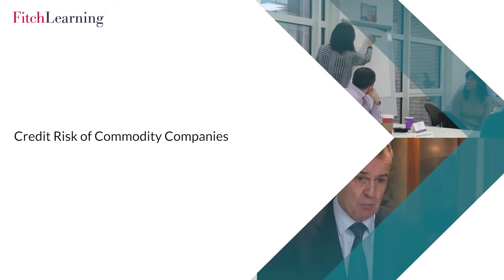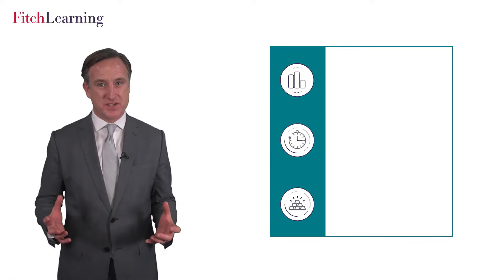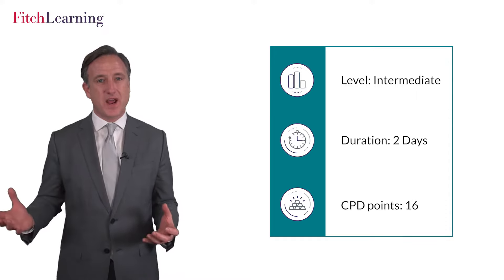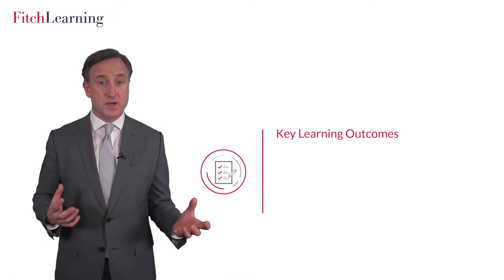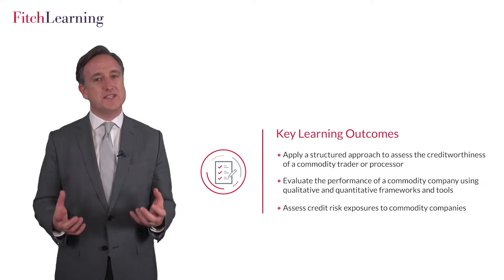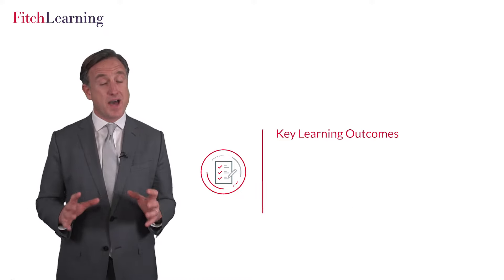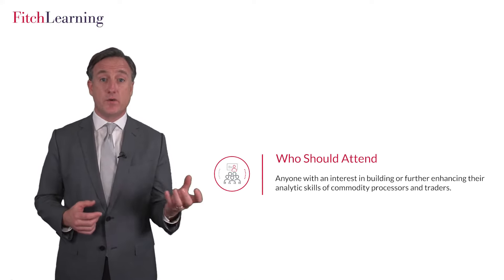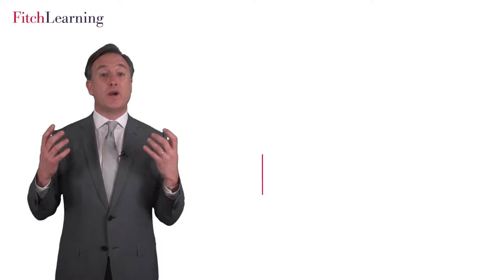Credit Risk of Commodity Companies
This short video explains the key learning outcomes and target audience for Credit Risk of Commodity Companies, Fitch Learning's globally recognized two day public course.

Fitch Learning deliver over 300 public courses per year, in 15 cities worldwide.

for more information on our corporate credit analysis training courses.